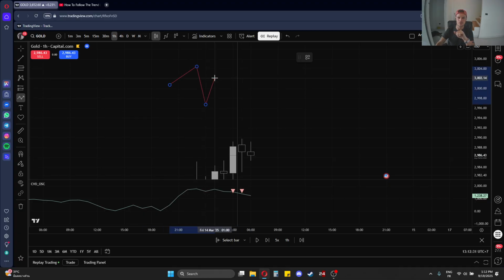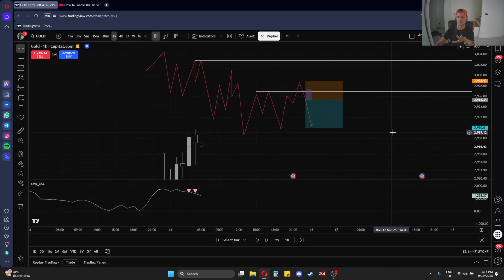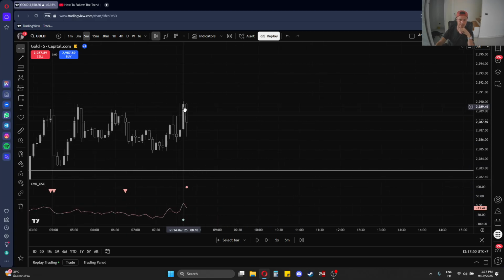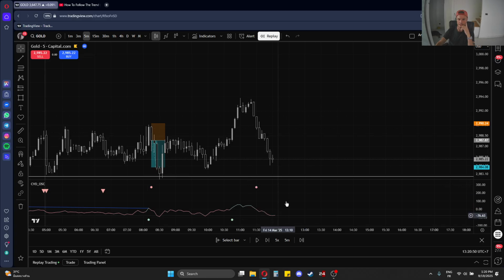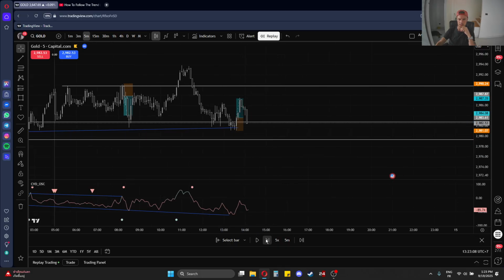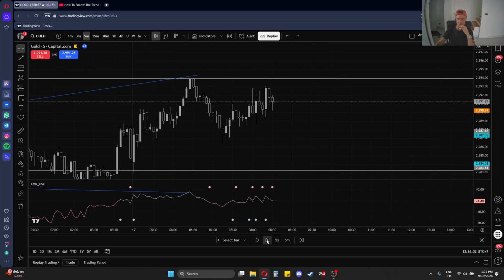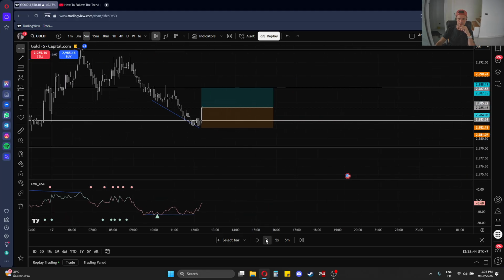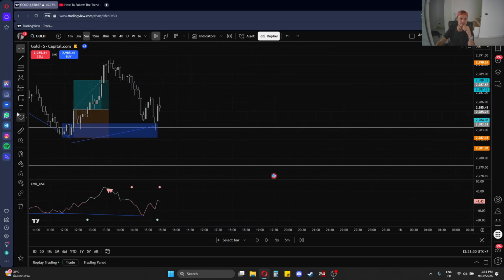How To Spot Fake-Outs And Trade Against Them (+ CVD Divergences)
Fake-outs are one of the biggest traps in trading — but if you know how to read them, they can turn into high-probability setups. In this video, I’ll show you step-by-step how to spot fake-outs and actually trade against them with confidence.

We’ll also dive into CVD (Cumulative Volume Delta) divergences, how they reveal hidden buying and selling pressure, and how to use them as confluence to avoid getting caught on the wrong side of the market.

Whether you’re trading futures, crypto, or indices, these concepts apply across markets.

🔑 What you’ll learn in this video:

How to identify fake-outs in real time

How to pick the right support ε resistance levels

Why most traders get trapped and how to think differently

How CVD divergences confirm or deny breakouts

Practical examples of setups you can use right away

💡 If you’ve ever been stopped out by a false breakout, this strategy will help you flip the script and trade smarter.